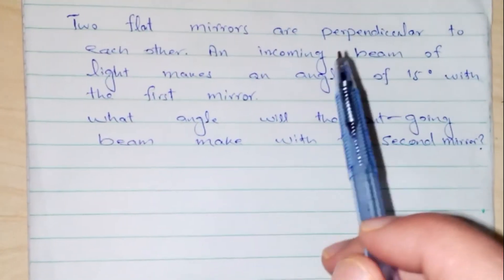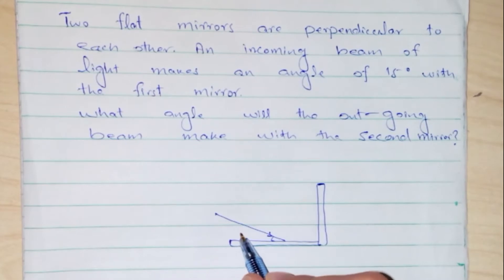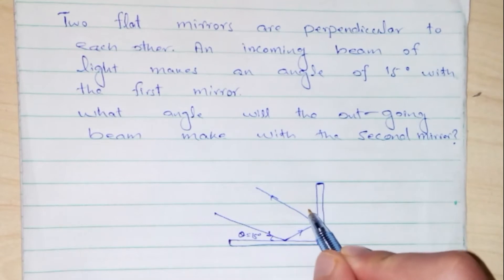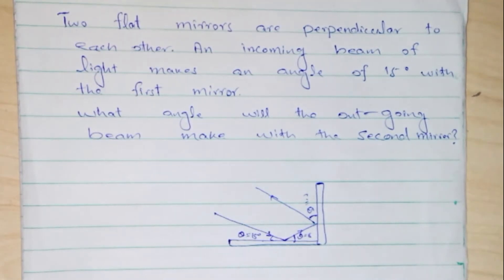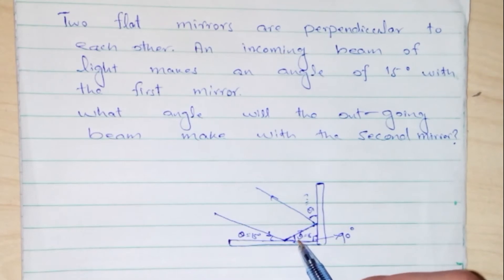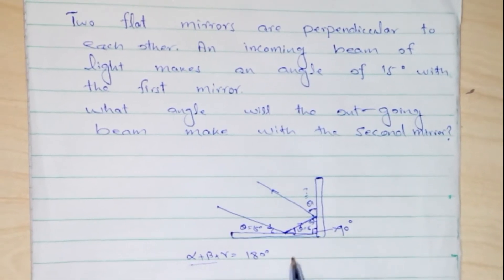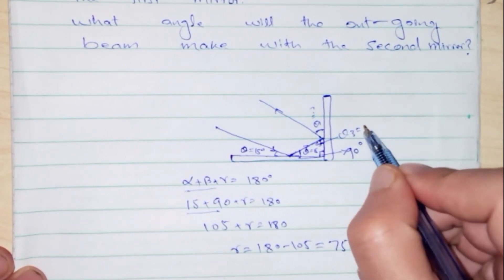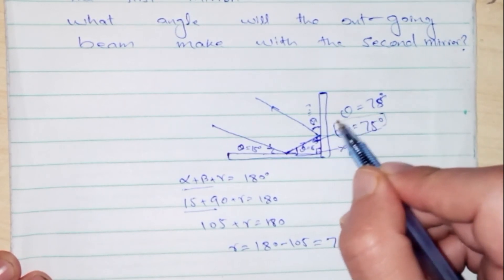Reflection of light from two perpendicular flat mirror numerical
Two flat mirrors are perpendicular to each other. An incoming beam of light makes an angle of 15° with the first mirror as shown. What angle will the outgoing beam make with the second mirror?
we have solved this simple numerical by using the geometrical analysis. when the incident beam of light fall on the first mirror it will reflect back with the same angle. As we know that incident and reflected angle are always eqaul for light. when the light reflect from the first mirror it will strik the second mirror. we have calculated the angle of the outgoing beam with the second mirror
watch for detail explanation